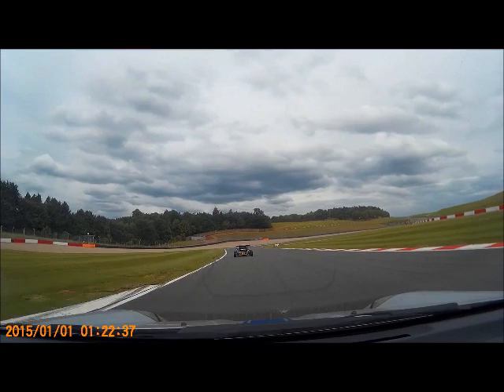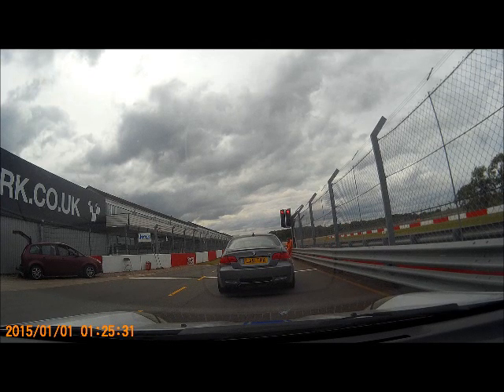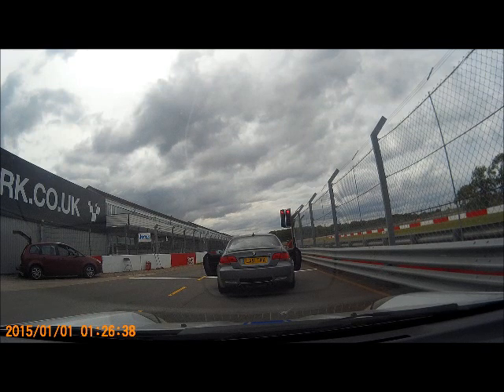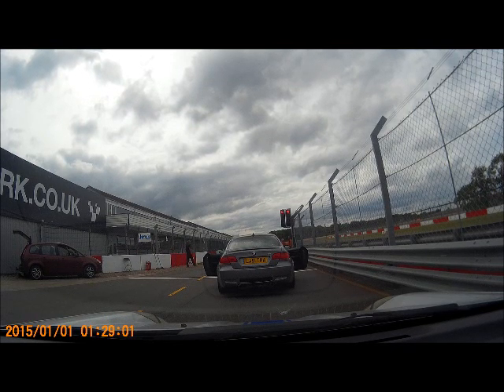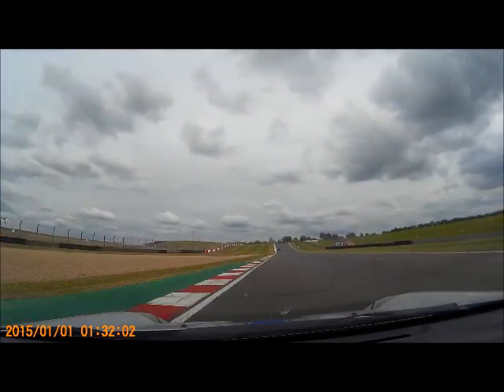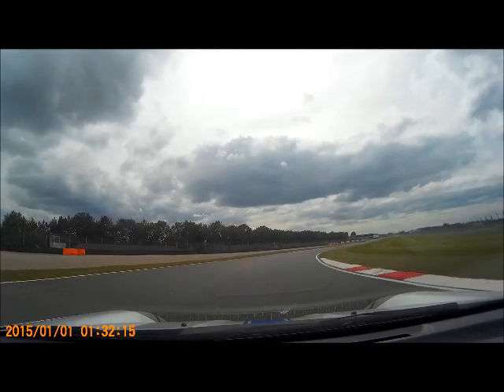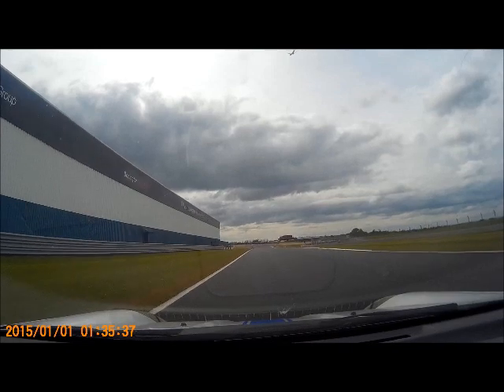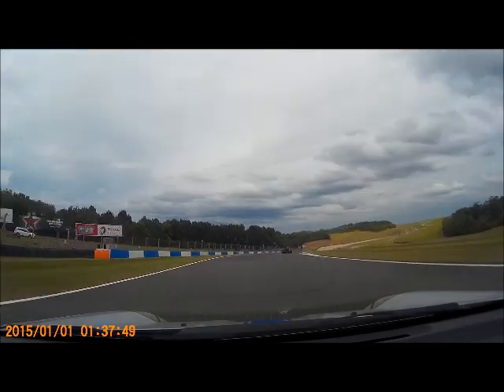Donnington 15th June 2018 2ZZ 2nd session with Malcolm Edson